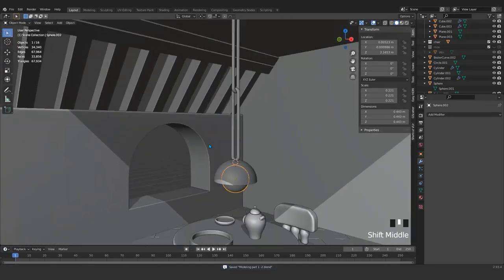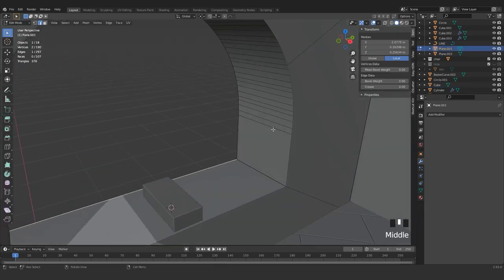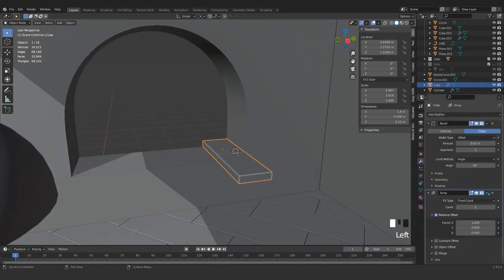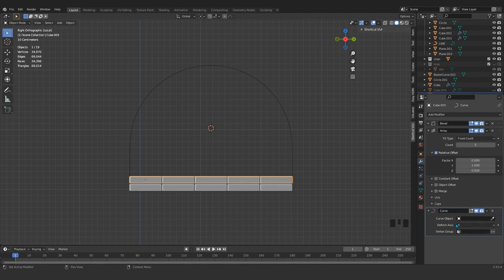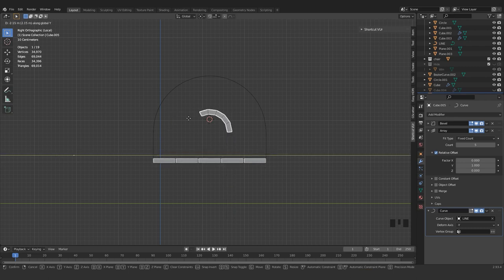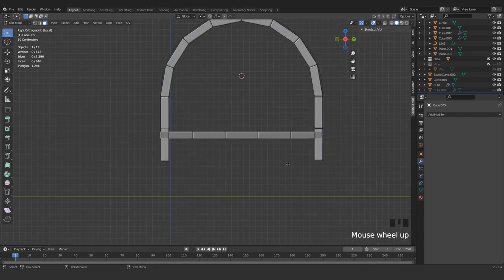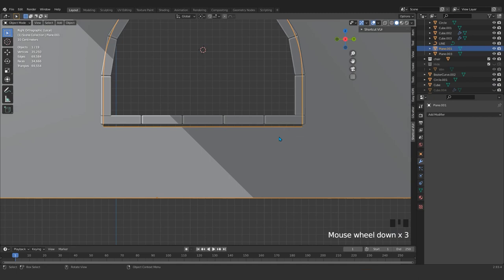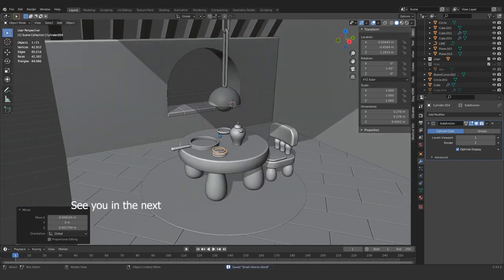Blender series tutorial- bricks around the window- EPS 11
Hi guys!

This is a part of a complete training course that I shared for you to learn Blender easily. If you want, you can refer to the following link in our Udemy page and purchase the full course at a very low price.